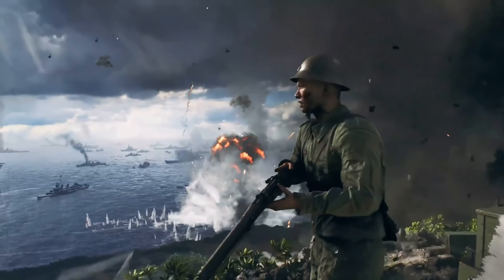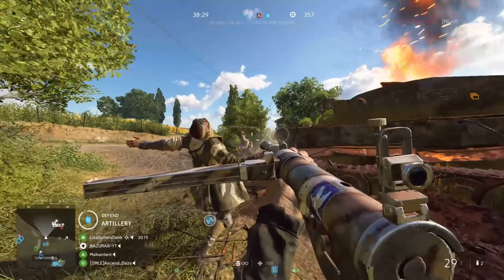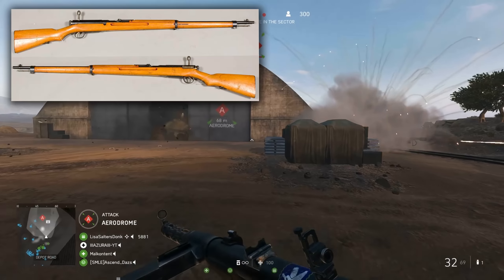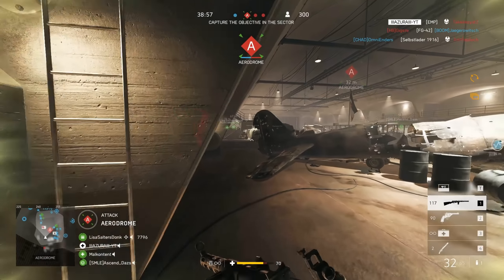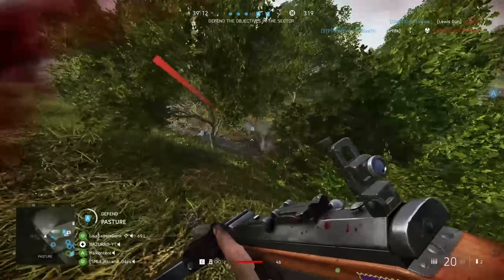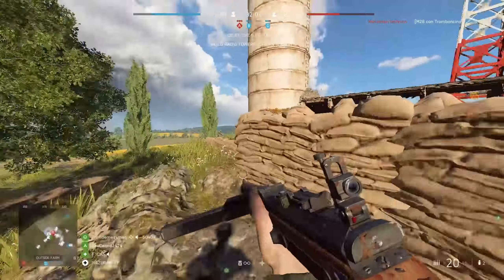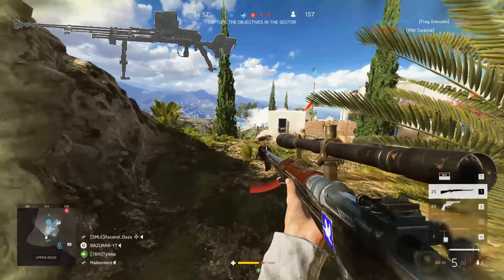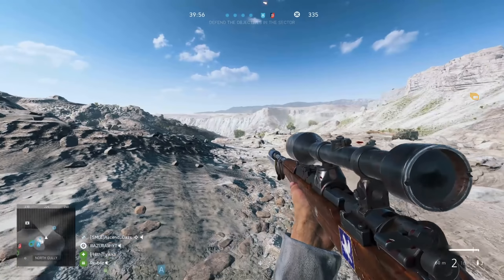JAPANESE WEAPONS That May Come To Battlefield 5 Pacific Theater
Imperial Japan is joining the fight this fall in Battlefield 5.  There are not a whole lot of leaked weapons but I would like to give a list of weapons that I think have a high likelihood of incorporating into the Chapter 5 Tides of War update.